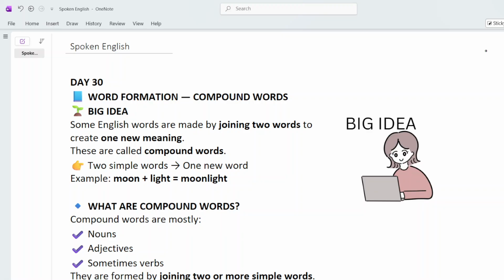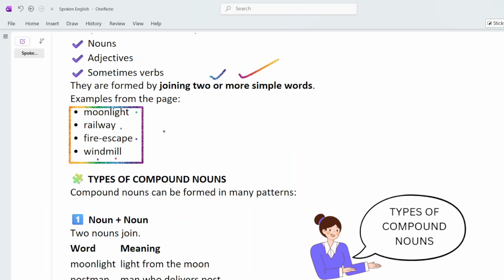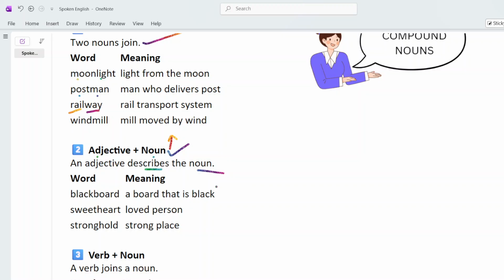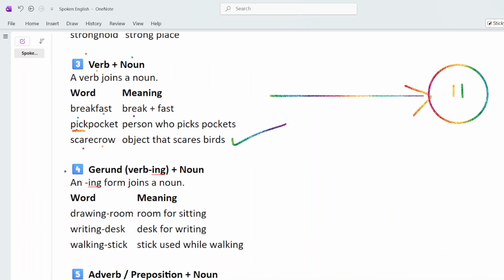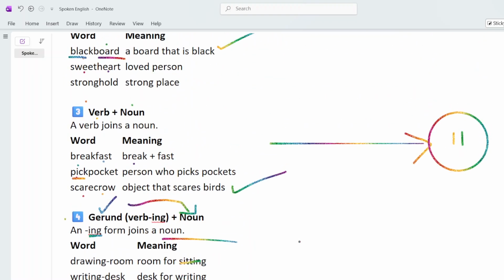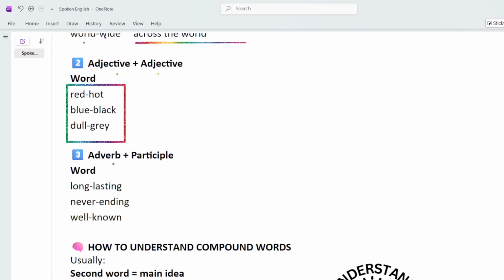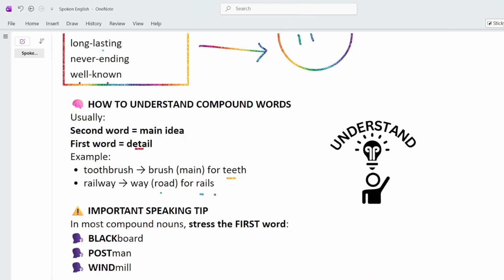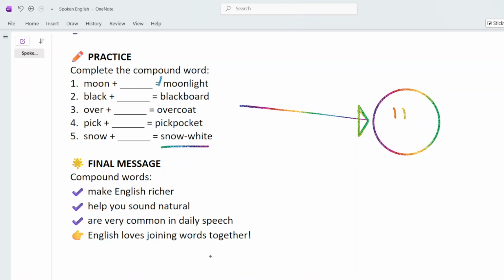Word Formation Made Easy (Compound Words) | Day – 30 | 50 Days Spoken English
Welcome to Day 30 of the 50 Days Spoken English Series.

In today’s lesson, you will learn how compound words are formed and how to use them correctly in everyday English.

If you want to speak English confidently, fluently, and naturally, this daily challenge will help you build real communication skills step by step.

⭐ About the 50 Days Spoken English Series

This is a structured 50-day English speaking challenge designed to help you:

✔ Improve spoken English fluency
✔ Build confidence in communication
✔ Reduce hesitation while speaking
✔ Form sentences naturally
✔ Practice real-life English conversations
✔ Think in English without translating

New lesson uploaded daily.

This series is ideal for:

• Beginners who want to speak English confidently
• Students preparing for IELTS or PTE
• Working professionals improving communication skills
• Homemakers restarting English learning
• Anyone who struggles with hesitation in speaking English

1️⃣ Watch each lesson completely
2️⃣ Practice speaking aloud
3️⃣ Repeat daily exercises
4️⃣ Stay consistent for all 50 days

Fluency improves with daily speaking practice.